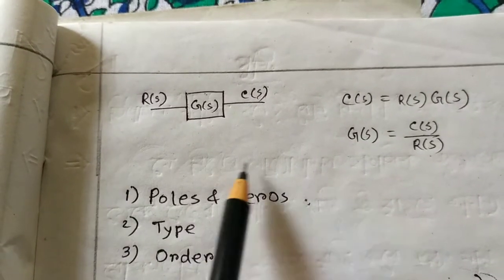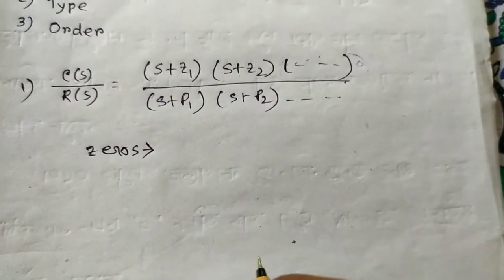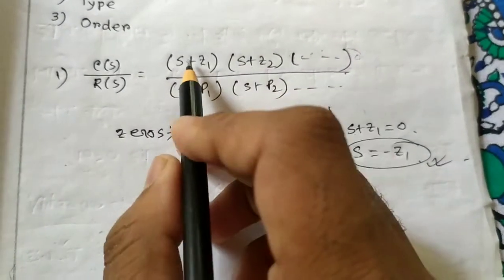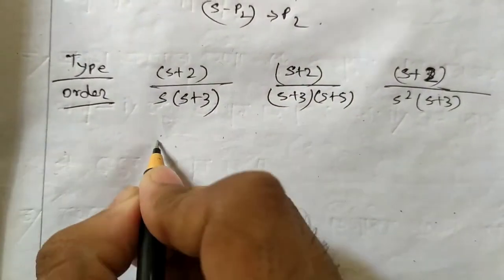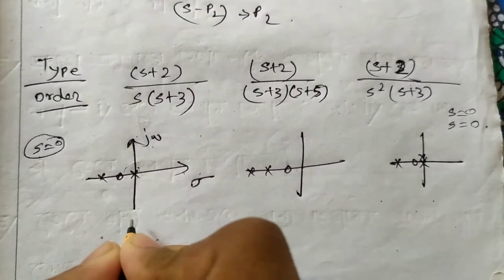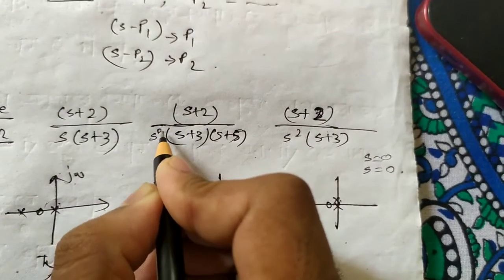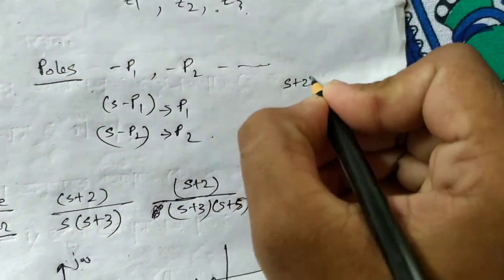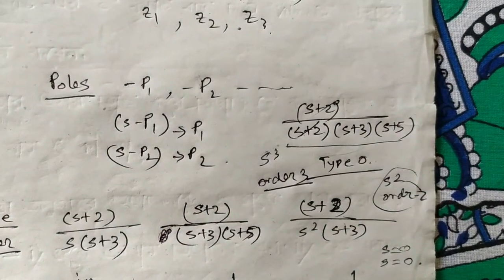type| order | poles & zeros | of Transfer function. Basic concept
a few basic points students usually foget everytime. i just made this video for them to remember this concept.